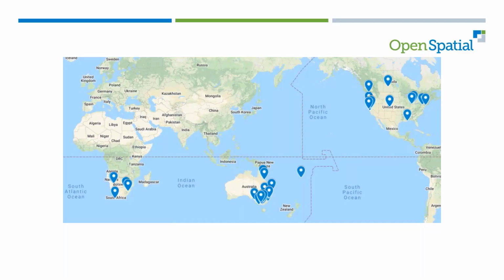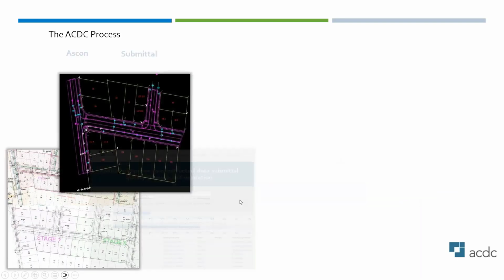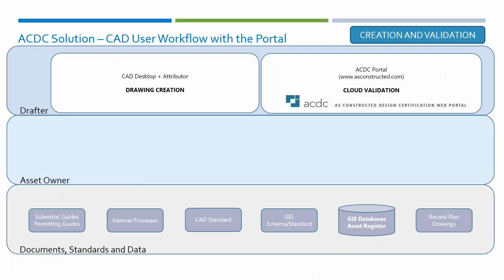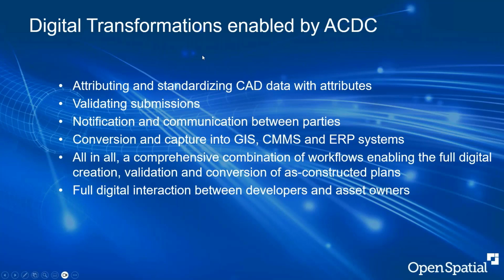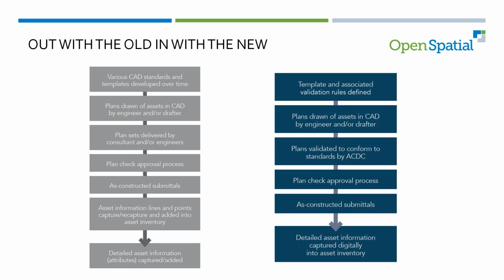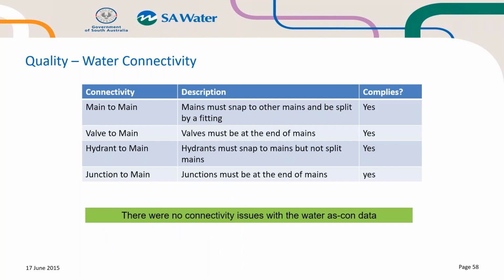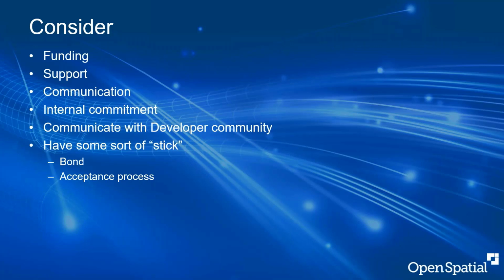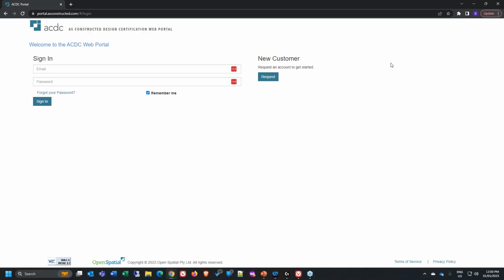Digital Transformation with ACDC - Customer Experiences and Best Practices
Watch our webinar "Digital Transformation with ACDC - Customer Experiences and Best Practices" and discover how organizations have smoothly transitioned from manual digitization to automated workflows in managing their as-constructed asset data.

This replay provides a detailed walkthrough of the As Constructed Design Certification (ACDC) solution implementation based on customers' experiences. It emphasizes not only the central role of technology but also other critical factors like workflows, data sources, data standards, and approval procedures in the digital transformation process.

Hear from customers who have successfully implemented ACDC and learn how it transformed their as-constructed asset data management. Watch now to equip your organization for a successful digital transformation journey!